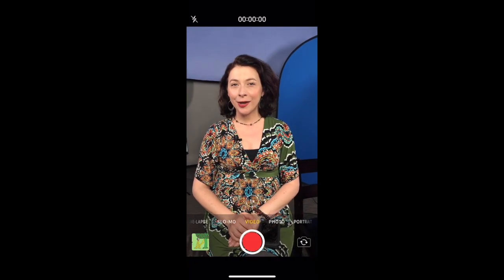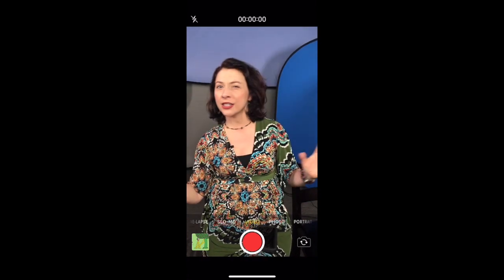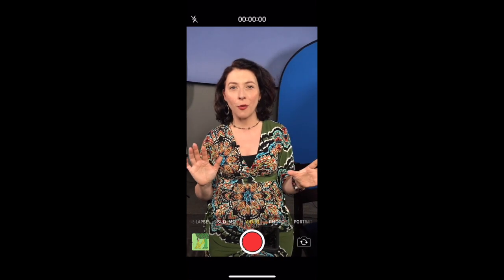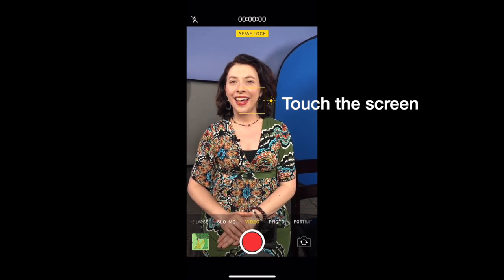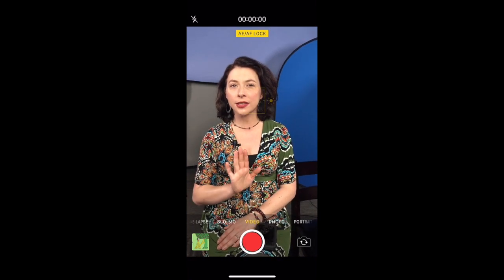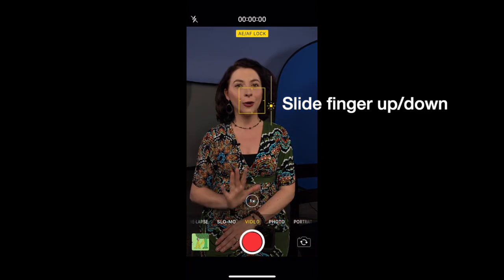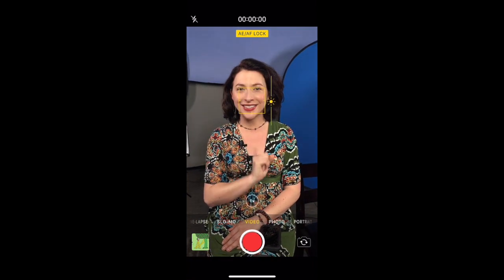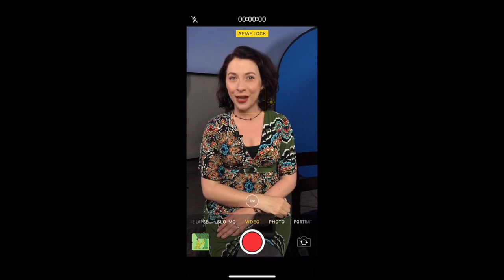Filming and Editing with iMovie on iPhone & AE/AF Lock for Self-Taped Auditions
A quick lesson about editing vertical and horizontal videos with iMovie on iPhone. Plus, tips on using the AE/AF Lock function.